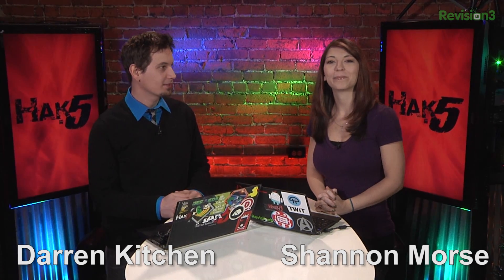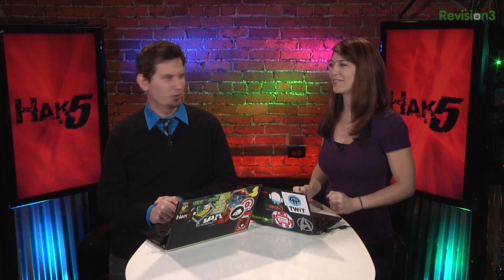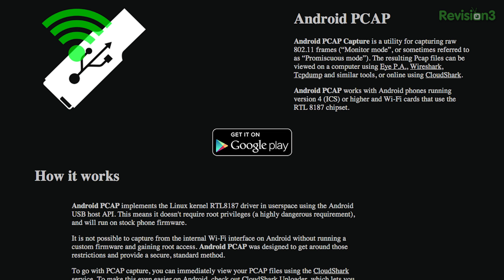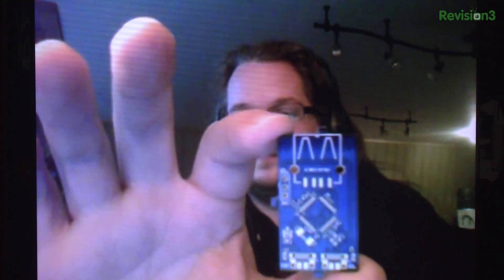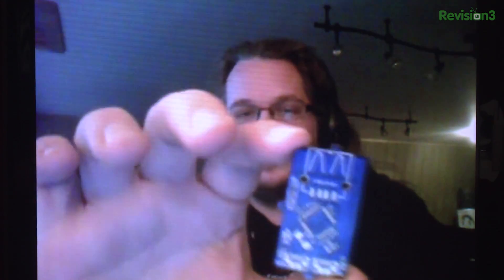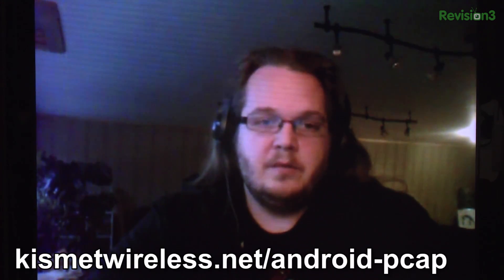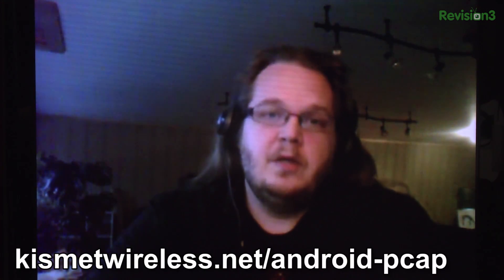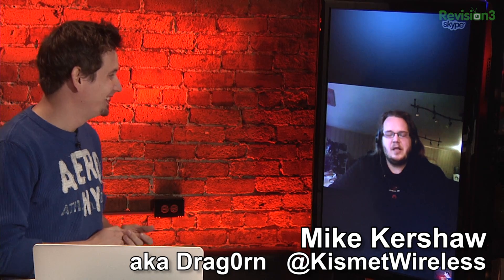Hak5 1219.1, WiFi Packet Sniffing on Android and Ubuntu Backups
Hak5 -- Cyber Security Education, Inspiration, News & Community since 2005:
This time on the show, packet captures on Android - Mike Kershaw, aka Drag0rn, joins us to talk about his rootless Android pcap app. Then, backing up Ubuntu the easy way. Plus, apt tips, sudo aliases and the return of blackbuntu? All that and more, this time on Hak5!

Android PCAP Capture

"Android PCAP Capture is a utility for capturing raw 802.11 frames ("Monitor mode", or sometimes referred to as "Promiscuous mode"). The resulting Pcap files can be viewed on a computer using Eye P.A., Wireshark, Tcpdump and similar tools, or online using CloudShark.

Android PCAP works with Android phones running version 4 (ICS) or higher and Wi-Fi cards that use the RTL 8187 chipset.

Back Up Your Ubuntu Machine

One of the most important tasks, backing up your machine, can be a pain if you don't know what to use or what would work best for your needs. Ask yourself what kind of backup do you need? Full or incremental? Where should you back up to? Local or cloud? When should you back up? Every day or every week, etc? Should you automate the process?
Backing up your Ubuntu Machine has now been made easy with a built in tool called Deja Dup. Available for Ubuntu 11.10 and higher.

Feedback

beardy_jesse says: I noticed when Darren was installing stuff like python-usb and rfcat a couple of episodes ago that when the "are you sure [Y,n]" option appeared he typed "Y" to continue.  While this is sensible, the capitalised item in the brackets is the one that linux assumes you want, and will be performed simply by pressing enter.  So instead of wasting a good half second reaching for the shift and another half second pressing 'y' you can plough through that option just by hitting enter.

Chris R writes: Have you ever considered aliasing Sudo to Please?  Just food for thought.

John says: Blackbuntu is somewhat alive on SourceForge It's last update was 8.4.2011, but the page is still there. Thanks for your awesome podcast! Love it!!! You are Darren get along so well, though I bet you get along with everyone anyway!